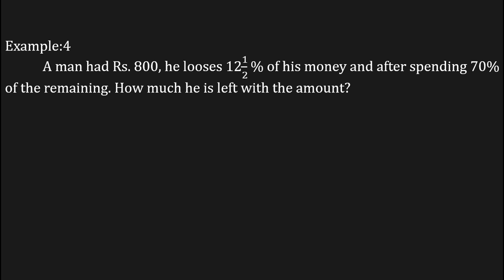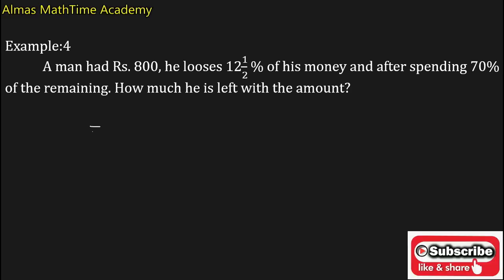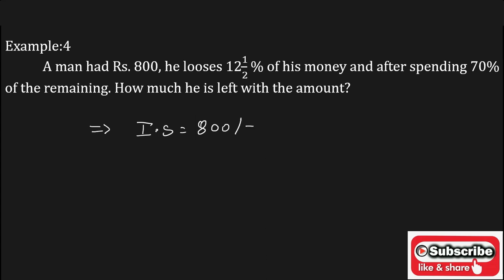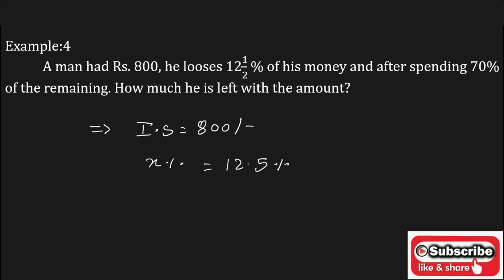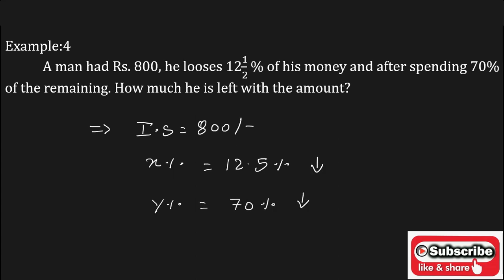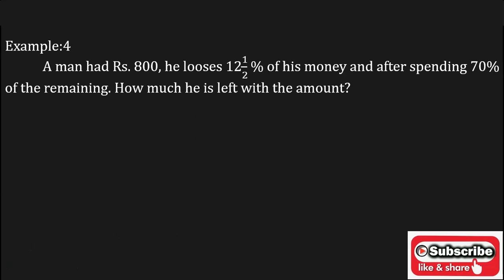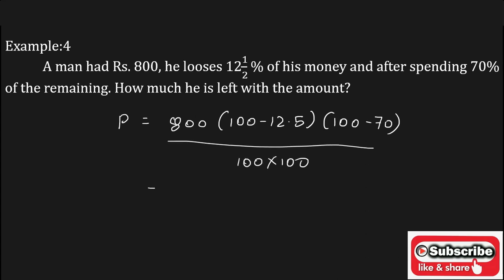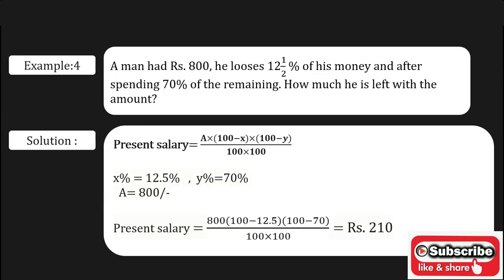A man had Rs. 800, he looses 12𝟏/𝟐% of his money and after spending 70% of the remaining.How much he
A man had Rs. 800, he looses 12𝟏/𝟐% of his money and after spending 70% of the remaining. How much he is left with the amount?